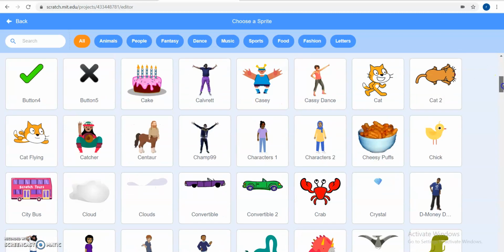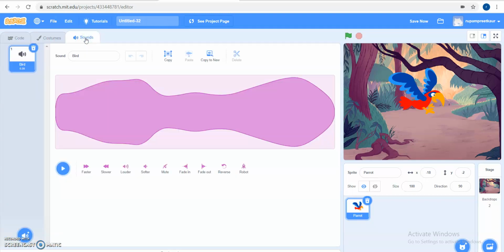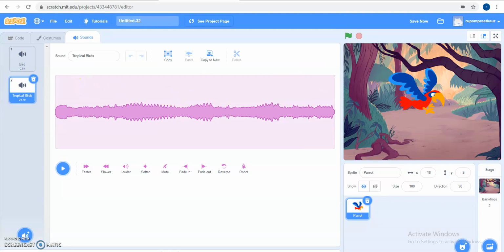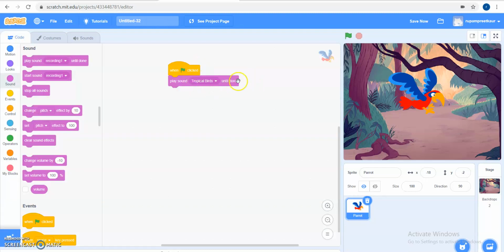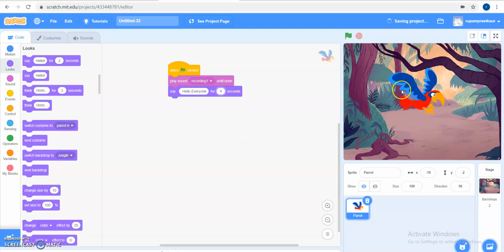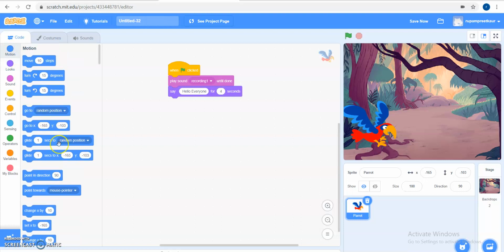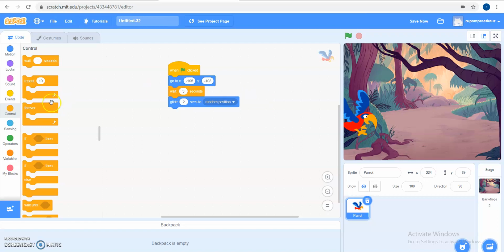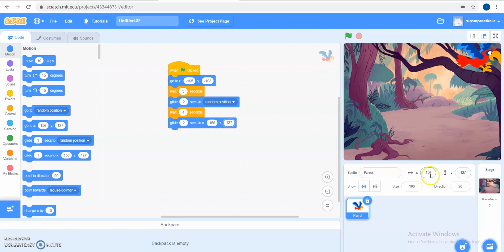Amrit indo Canadian academy, Computer, class 6 to8,Scratch programming, video 5